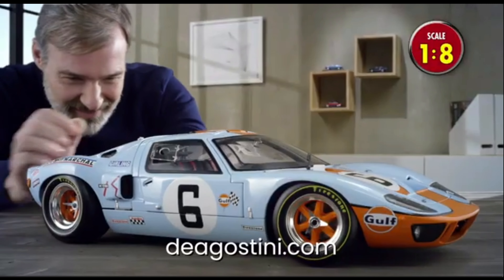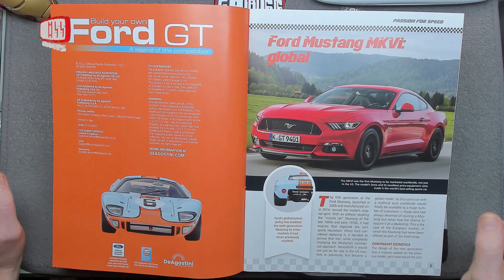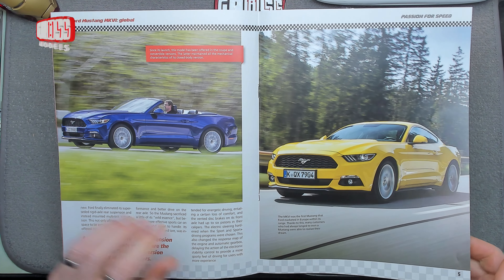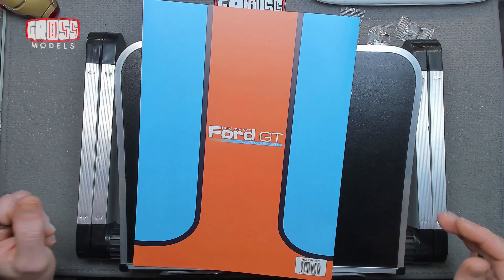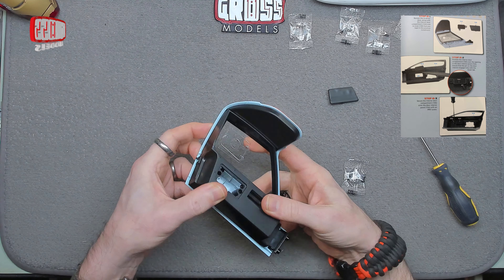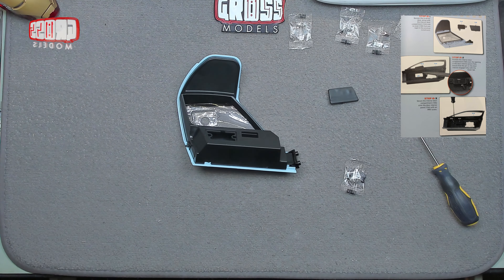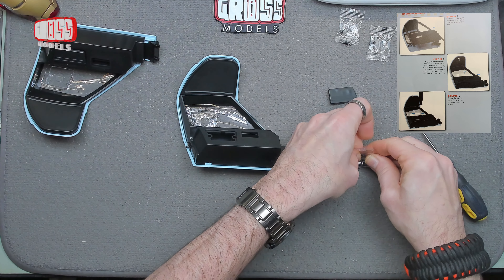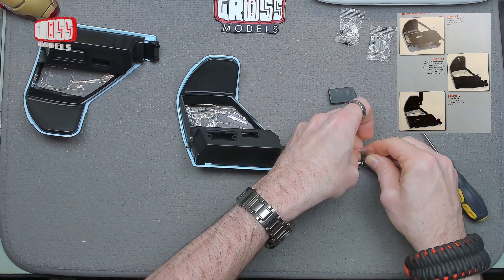DeAgostini 1:8 scale Ford GT build. Issue 15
Welcome to another issue of the 1:8 scale Ford GT build kindly supplied to me by DeAgostini.

If you’d like to build your own, pop along and use the code PROMOGT

In this issue I will be fitting the interior door panel.